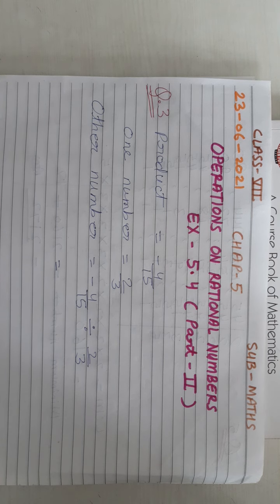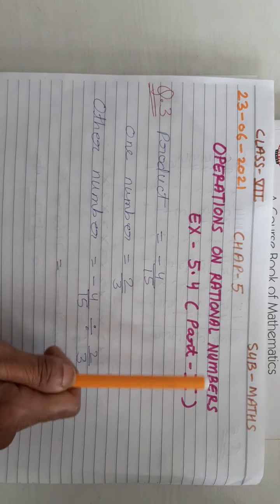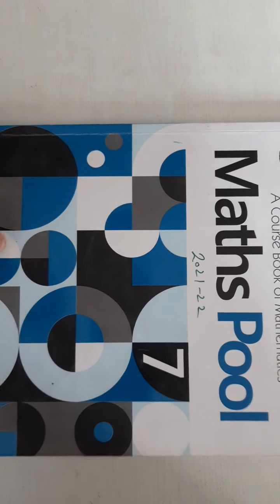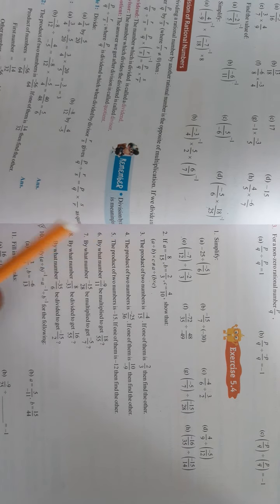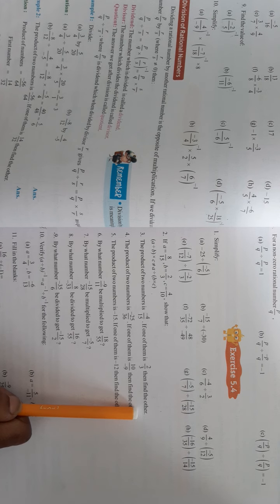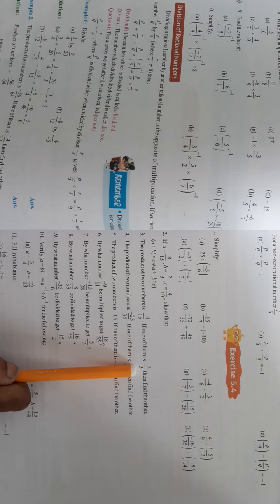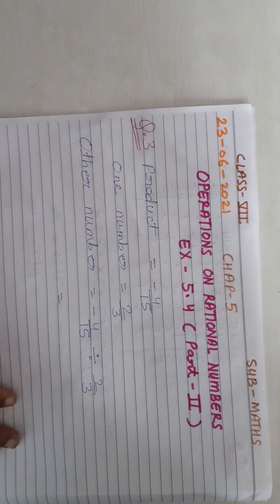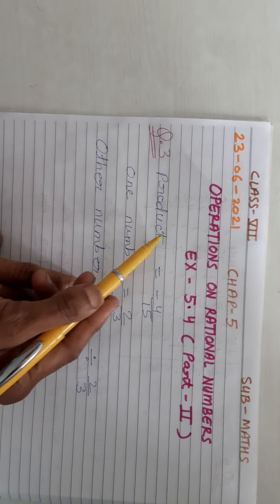23.06.2021,Class 7,Math, vdo 1,Chapter 5, Ex 5.4(Part II)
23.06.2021,Class 7,Math,                                    vdo 1,Chapter 5, Ex 5.4(Part II)